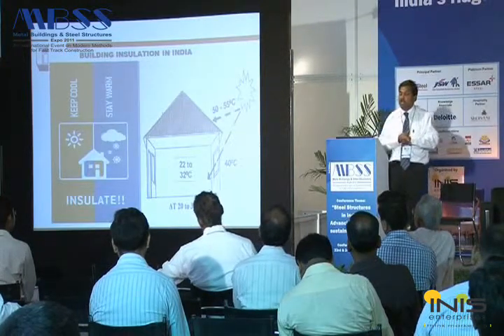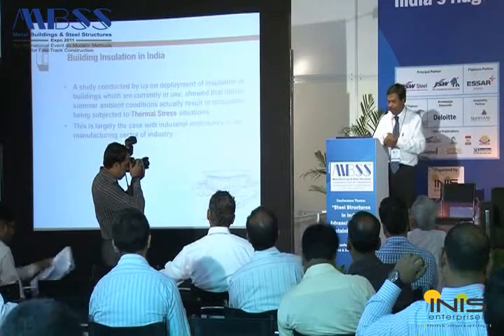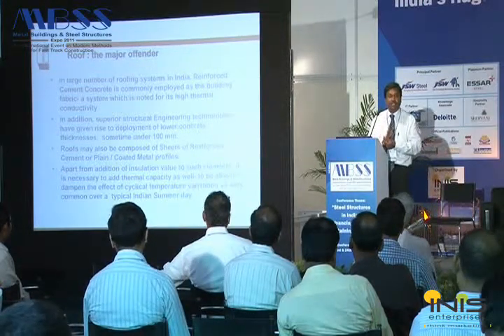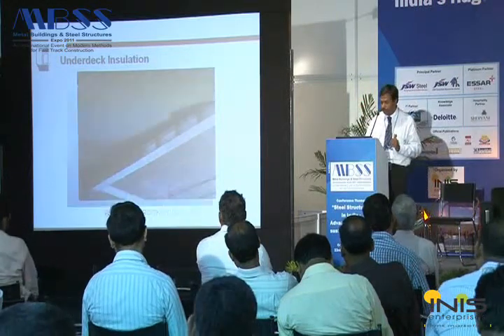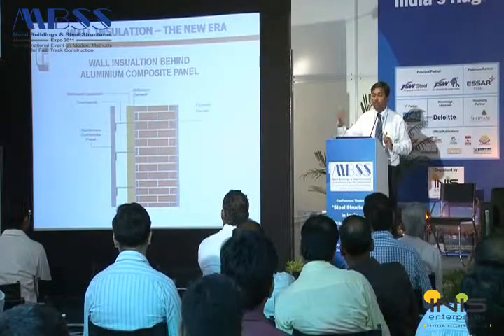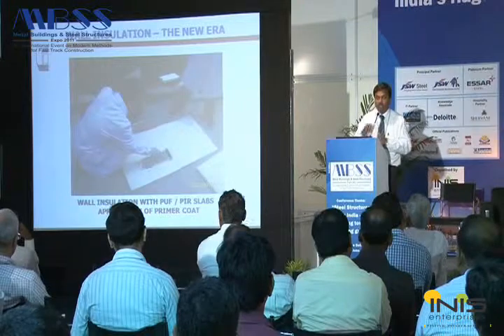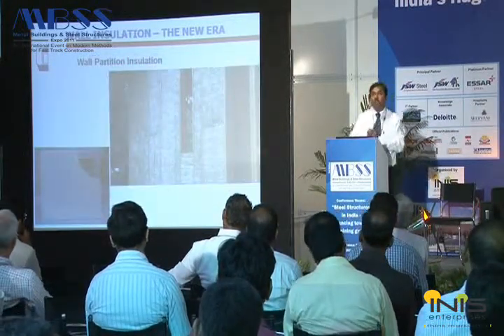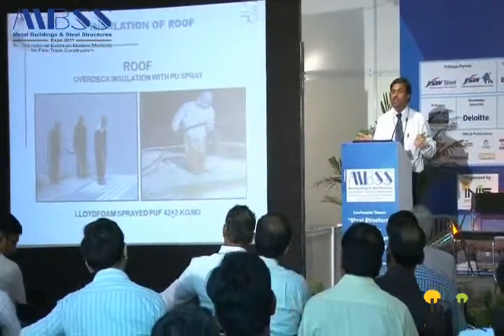High Performance Thermal Insulation Mr. K. K. Mitra.avi